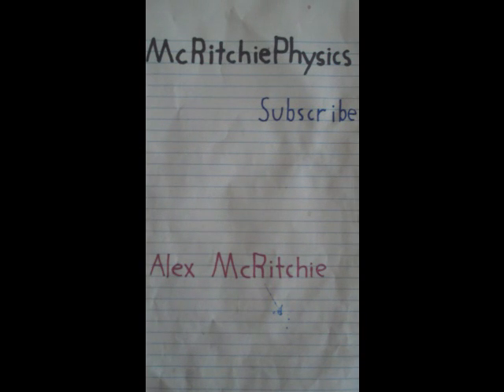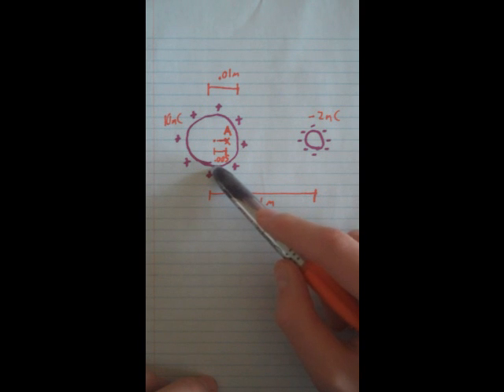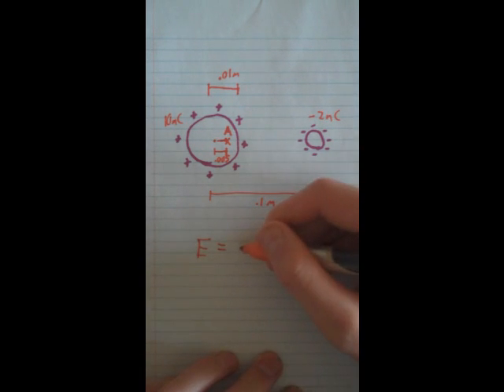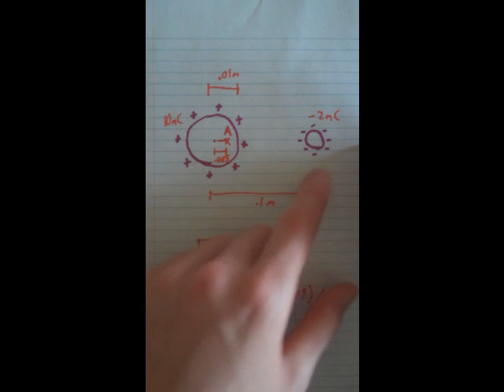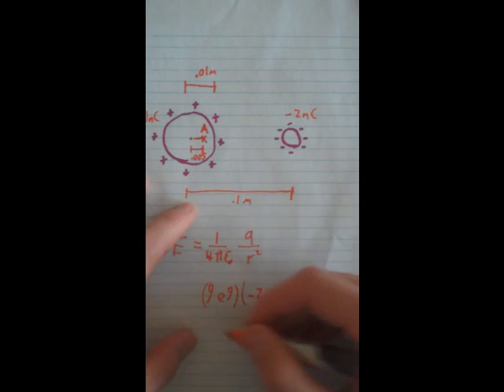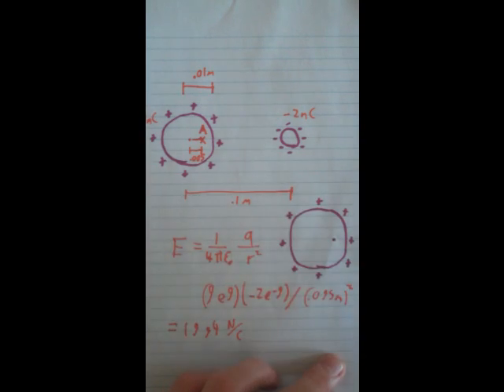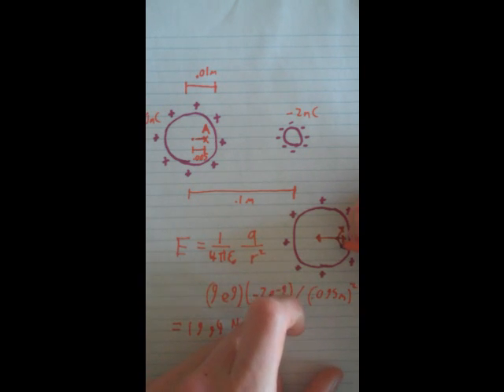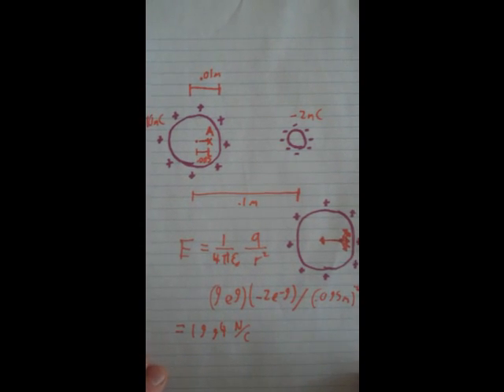Electric Field due to Plastic Spheres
How to find the electric field due to a plastic sphere, when the spot is outside it and when it is inside the sphere.  shows two thin plastic spherical shells (shown in cross section) that are uniformly charged. The center of the larger sphere is at 0, 0, 0; it has a radius of x and a uniform positive charge of 5 multiplied by Q. The center of the smaller sphere is at x, 0, 0; it has a radius of r and a uniform negative charge of -3 multiplied by Q.